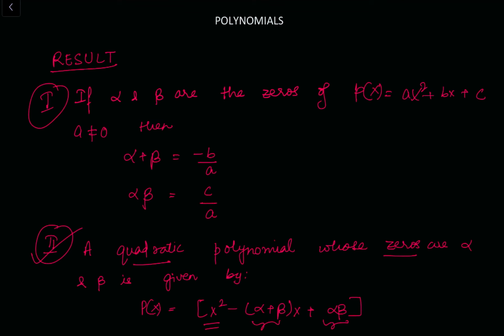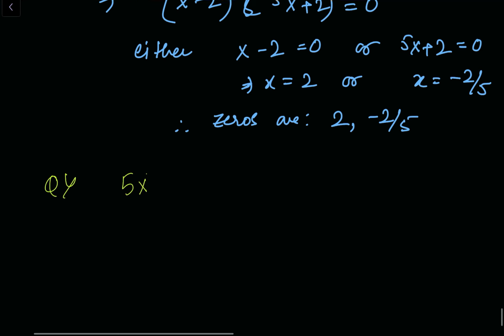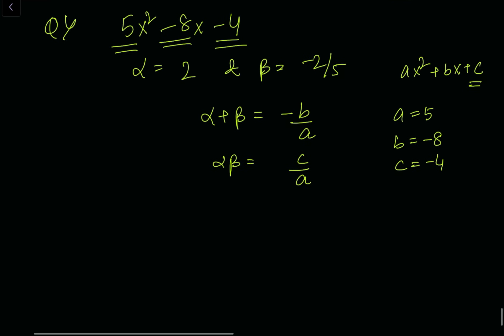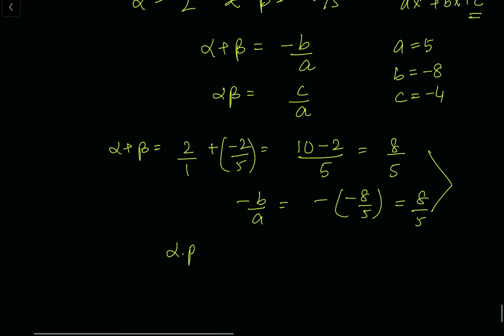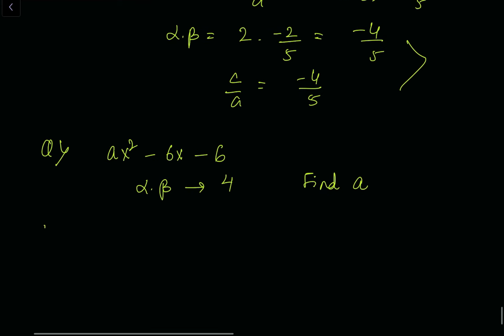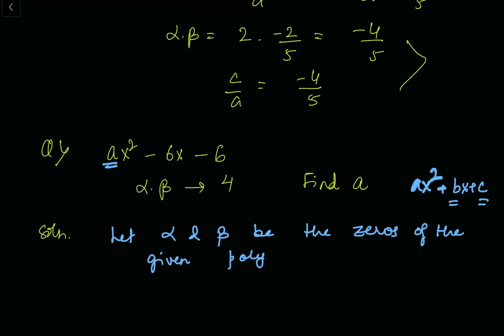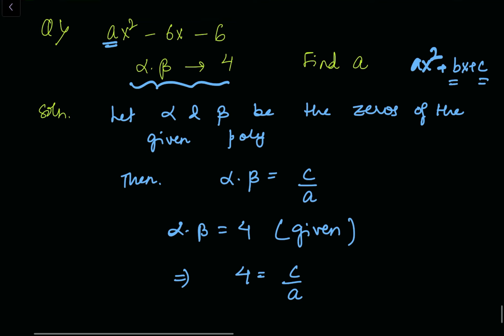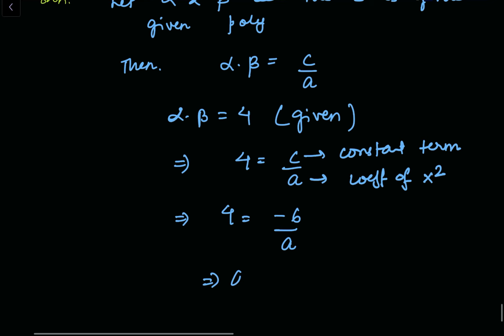Relationship between Roots and Coefficients | Class 10 Maths | NCERT | Quadratic Equations Made Easy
In this video we will understand the relationship between roots and coefficients in a quadratic equation. This video is designed for Class 10 CBSE students following the NCERT. In this video, we'll cover:
Examples from NCERT Class 10 Maths
Hope this video helps you prepare for your CBSE Class 10 exams with clarity and confidence. Don't miss out on this important topic in the Polynomials chapter!